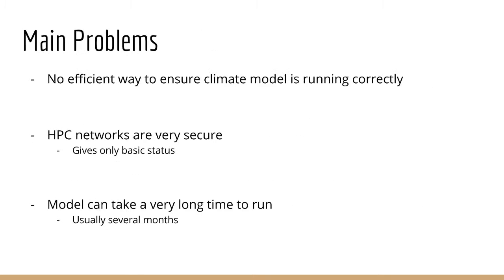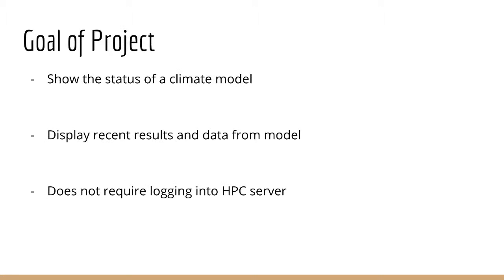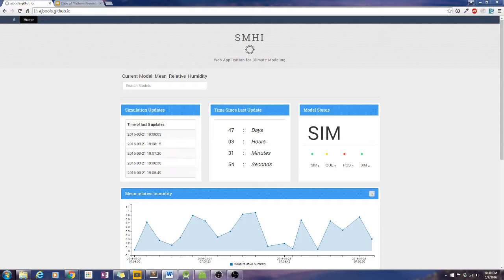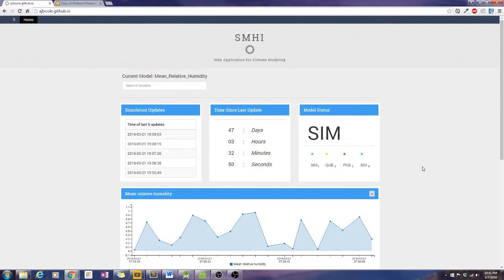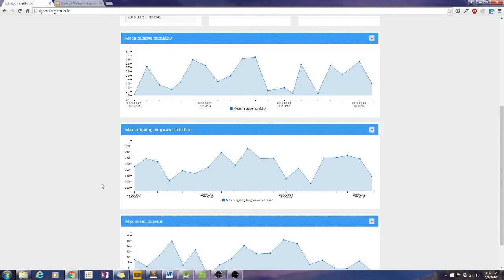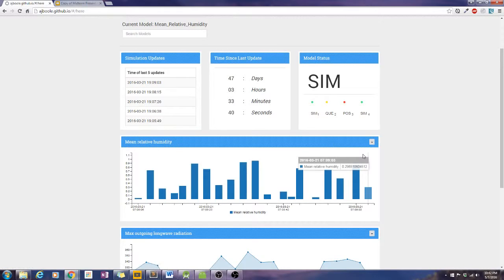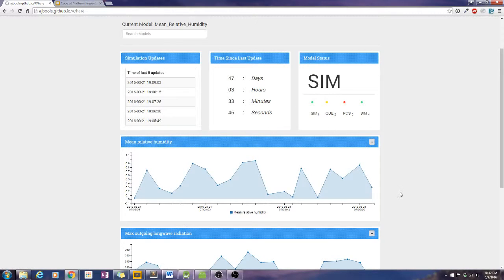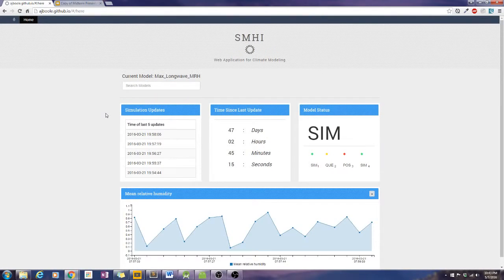SMHI Web Application Capstone Project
Created by the NDSU team: James Henderson, Jon Walker, Adam Boole, and Michael Schumacher

The project was a web application used to monitor climate data coming from an HPC. We used a php back end with an Angular JS front end. The information displayed includes time stamps of previous 5 updates, time since previous updates (displayed as a dynamic counter), most recent model status (including previous 4 status), and a time series charts to display scalar data. Another feature includes the ability to search and display multiple files. Our project is compatible with a variety of devices including tablet and mobile.